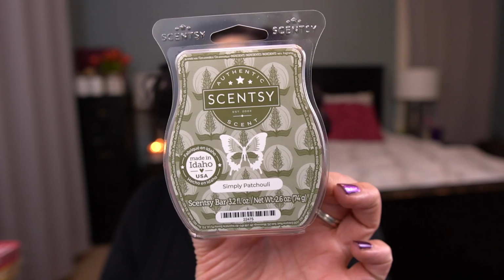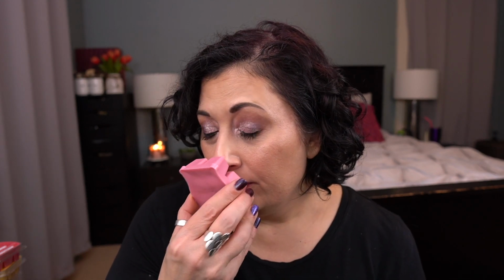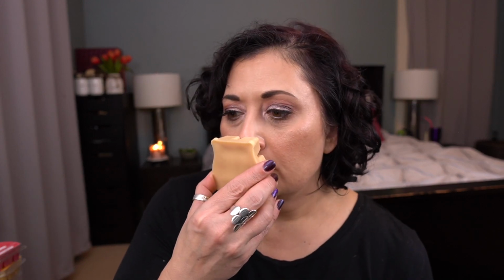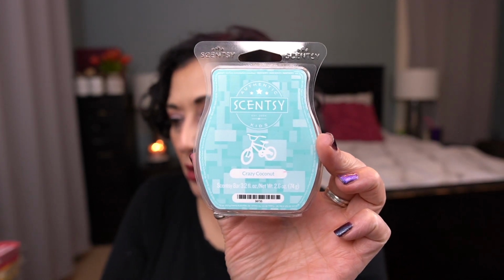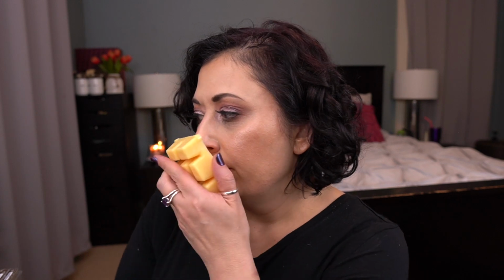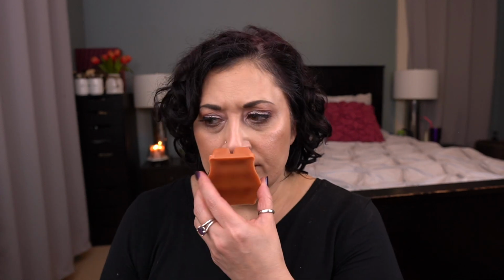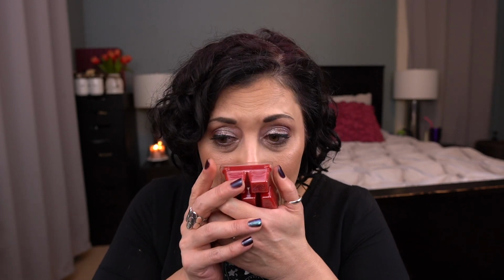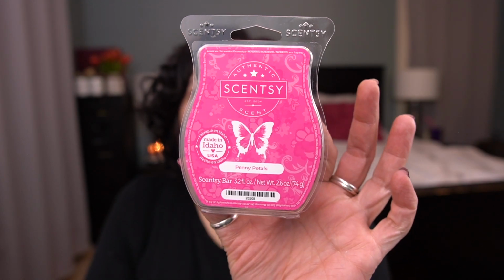WAX HAUL! | Scensy Bring Back My Bar Jan 2024 First Sniffs!!!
Hi all! Today I have first sniffs of the 25 Scentsy Bars returning for Bring Back My Bar in January 2024! I'm so excited!